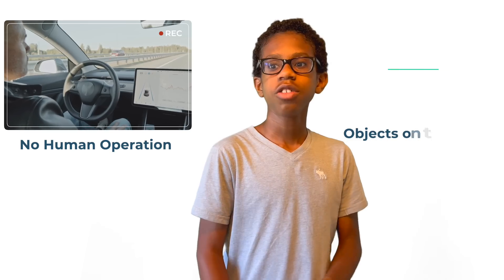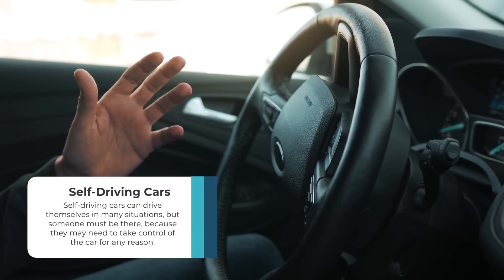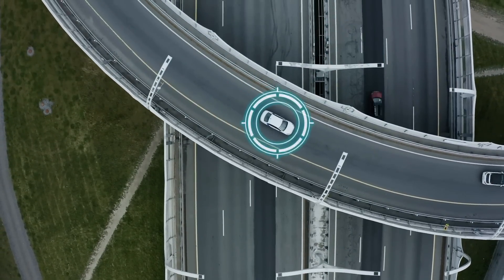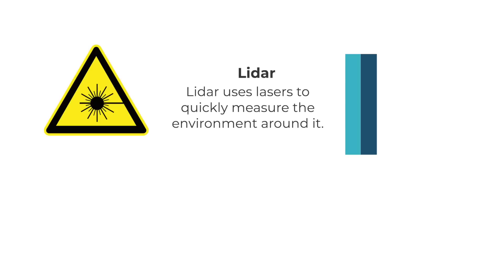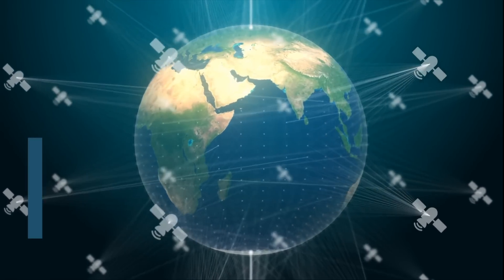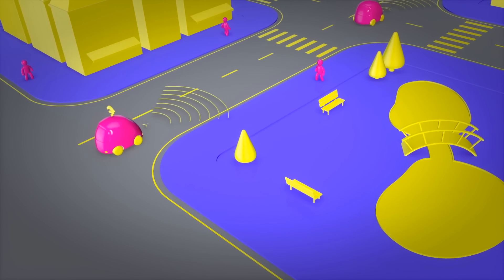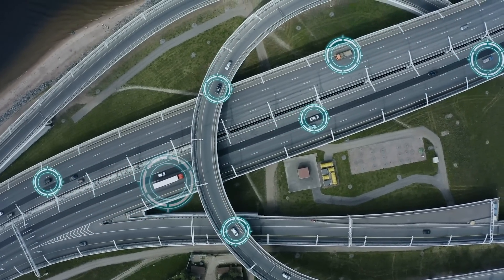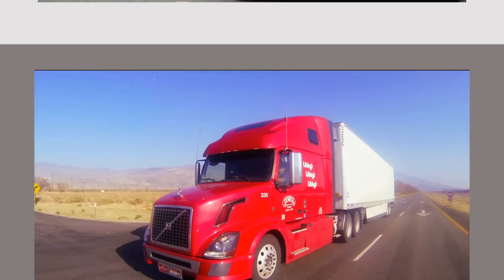Self Driving Cars - Is the Future Here?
Self-driving cars are an interesting topic to explore, as the technology has not reached its full potential yet. However, some cars already have self-driving car technologies, like Tesla's Autopilot system. Have you ever wondered - how does a self-driving car work? Watch this engaging YouTube video to find more information.